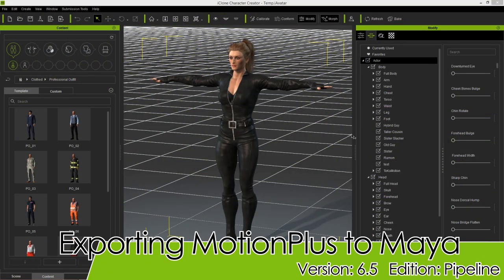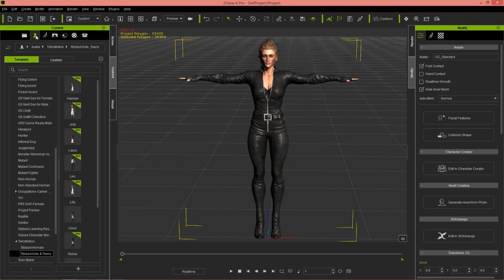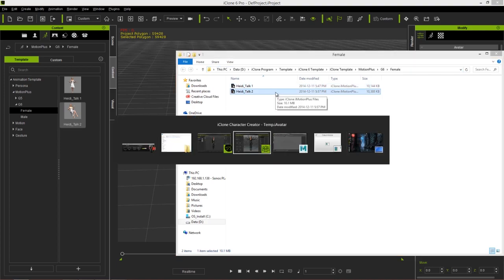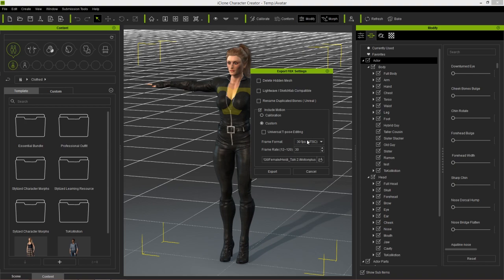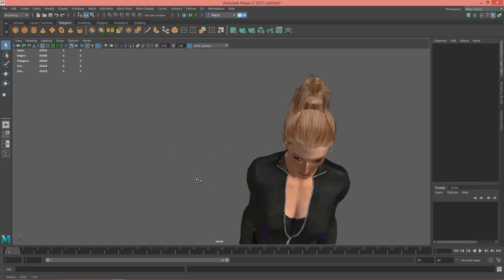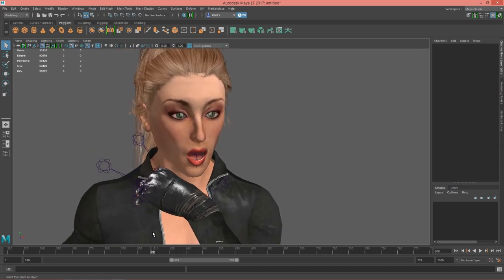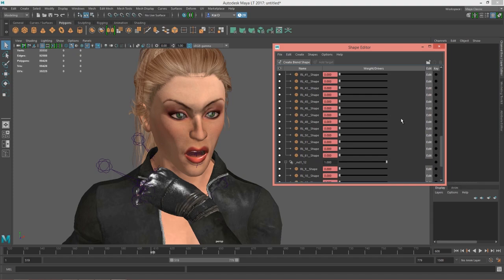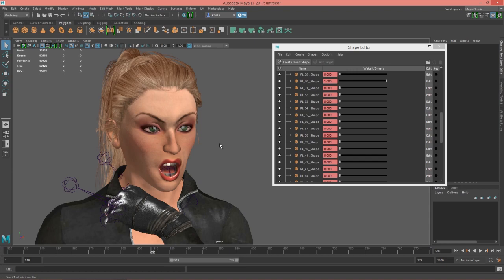Character Creator 1.5 Tutorial - Exporting Talking Animations to Maya via Character Creator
iClone users can now export their characters complete with facial animations directly from Character Creator!  This quick and easy pipeline is available with the new 1.52 update.

This tutorial will demonstrate how you can quickly take your character and export it to FBX format along with a MotionPlus file from iClone that contains both facial and body animation.  You'll also see the individual blend shapes in Maya and how you can manipulate them to customize your animation further.

0:32 MotionPlus Test in iClone
1:45 Exporting from Character Creator
3:50 Testing Blend Shapes in Maya LT